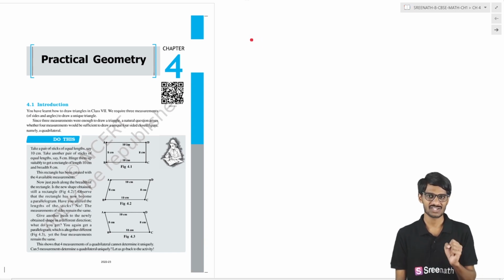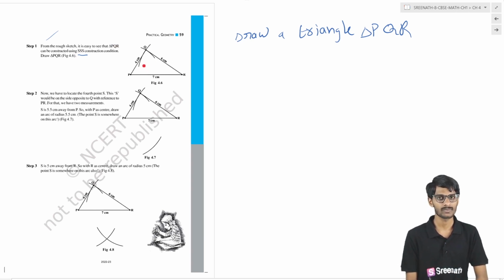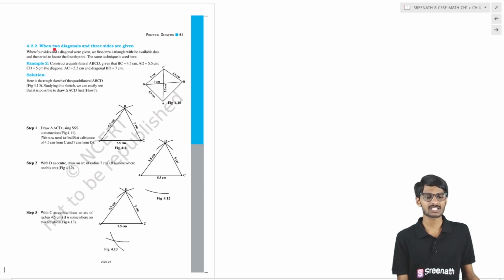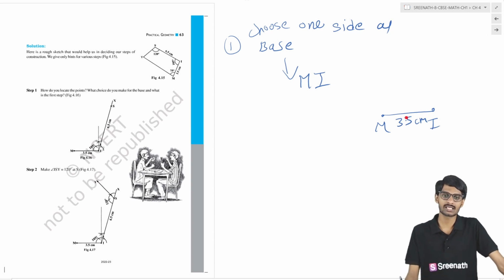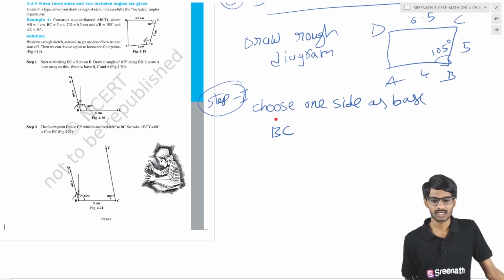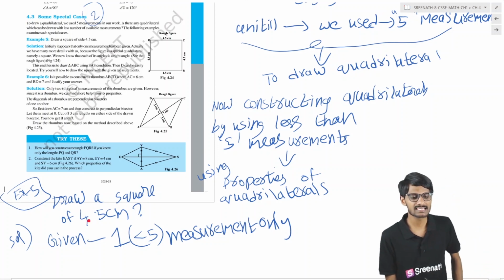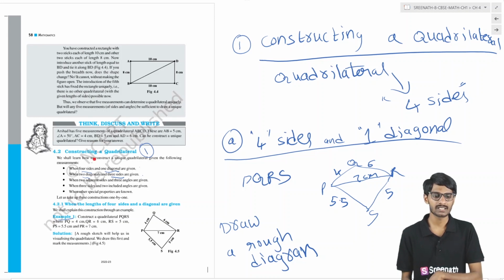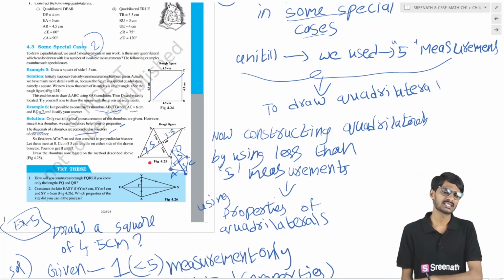Practical Geometry - Full Chapter | CBSE Class 8 Maths Chapter 4 | Sreenath Academy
Welcome to Sreenath Academy's comprehensive video on "Practical Geometry - Full Chapter" for CBSE Class 8 Maths. In this informative lesson, we delve into Chapter 4, where we explore the practical aspects of geometry and its applications in constructing various geometrical figures. Join us as we uncover topics such as construction of triangles, quadrilaterals, and circles using different tools and techniques. This video is a valuable resource for students preparing for their CBSE exams. Enhance your understanding of practical geometry and improve your construction skills by watching now!

In this video:
✔️ Class: 8
✔️ Subject: Maths
✔️ Chapter: 4
✔️ Chapter Name: Practical Geometry (Full Chapter Explained in Detail)
✔️ Explained in: English